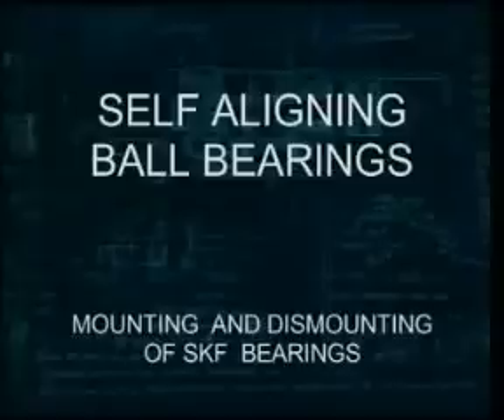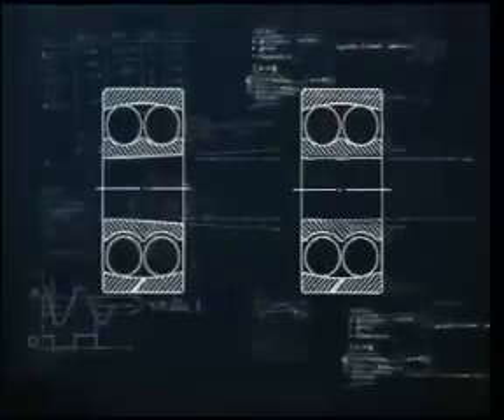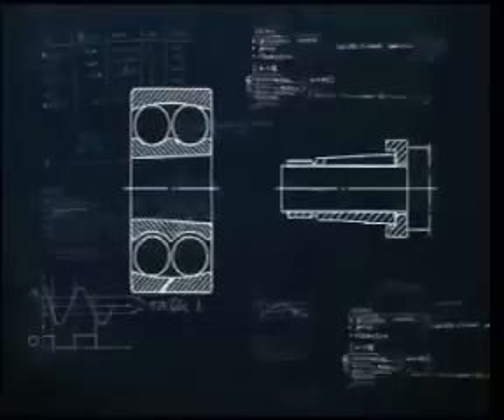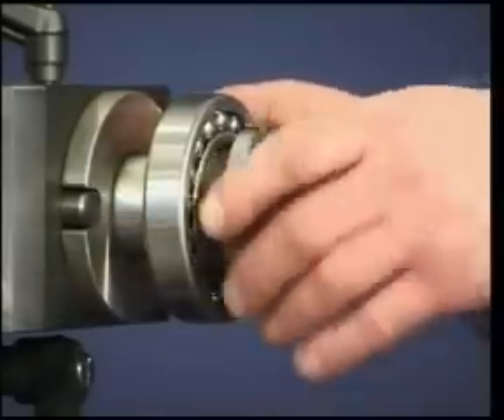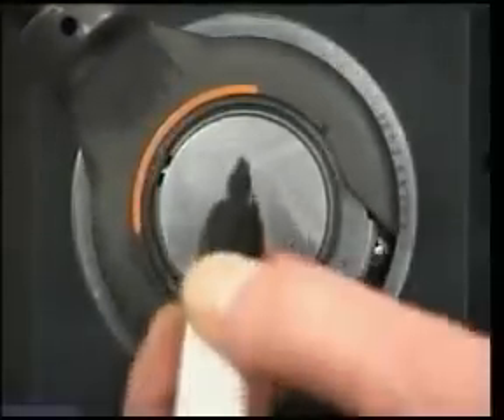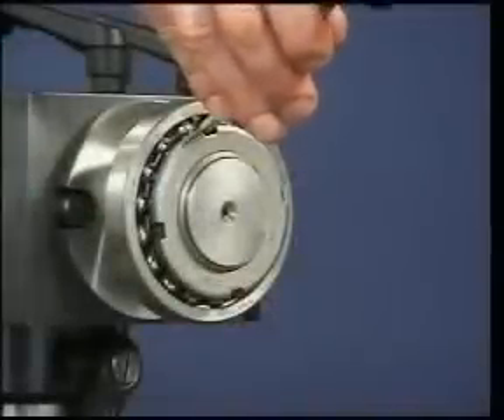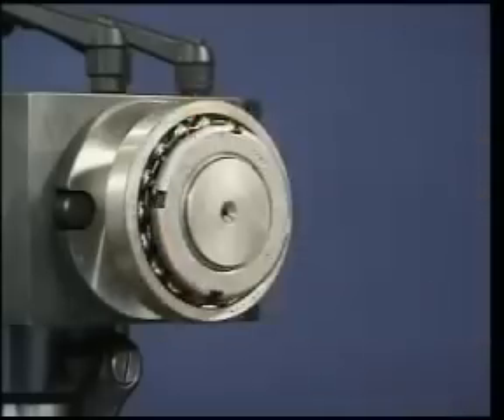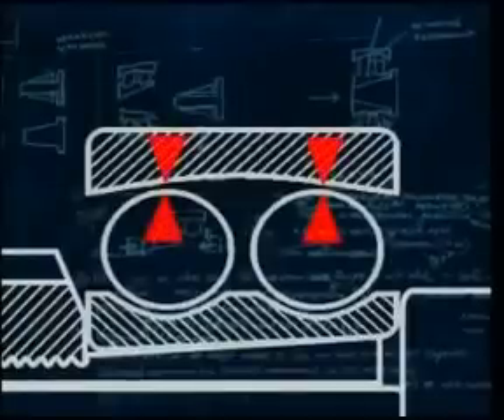SKF Mechanische montage op een trekbus